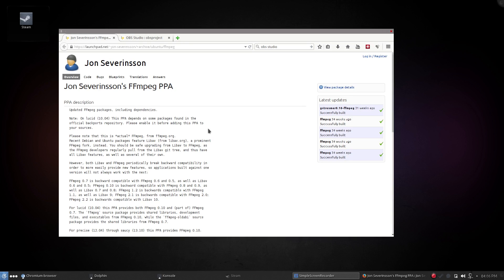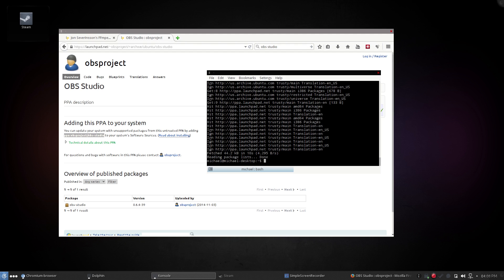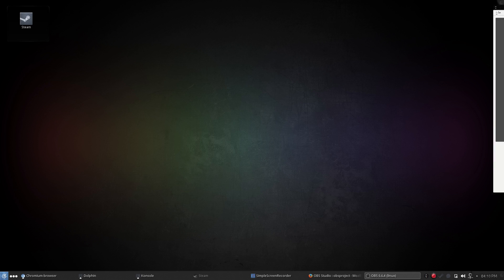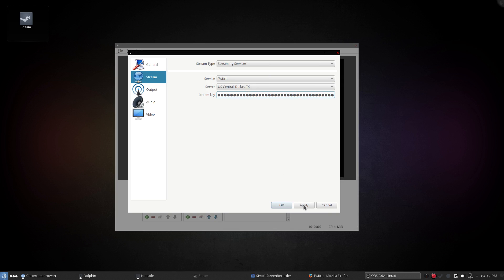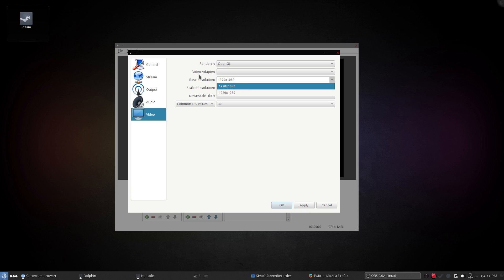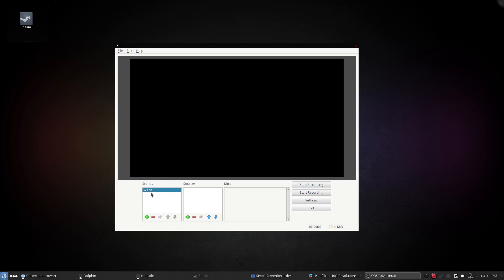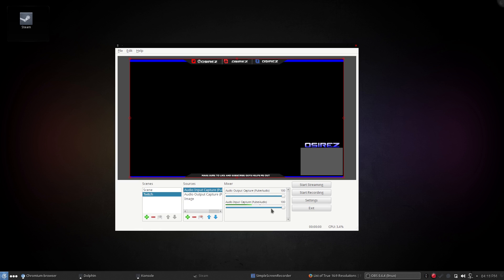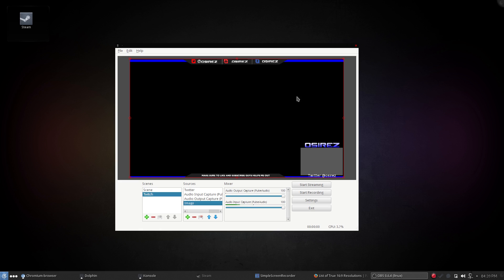OBS Studio Tutorial (Ubuntu Linux)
A quick walk through on how to live stream using OBS-Studio on Linux.

* Important *
The new ffmpeg ppa command is below. Copy and paste to terminal.

sudo apt-add-repository ppa:kirillshkrogalev/ffmpeg-next

Index:
Installing: 0:16
Settings: 3:30
Scenes: 9:10
Done: 13:04